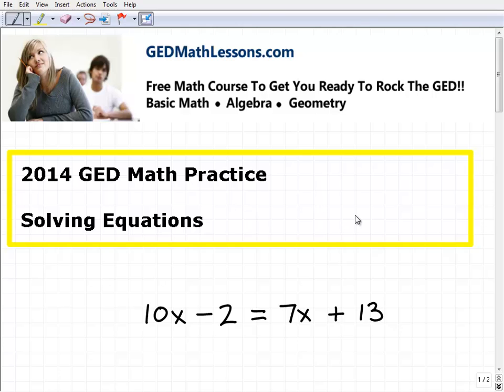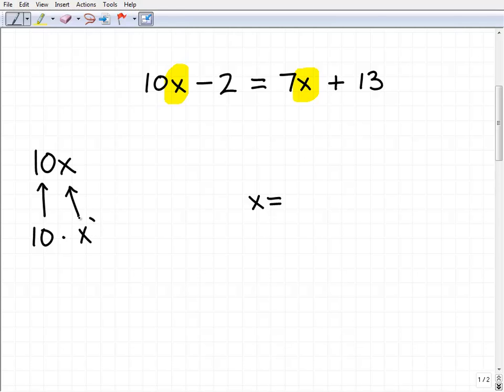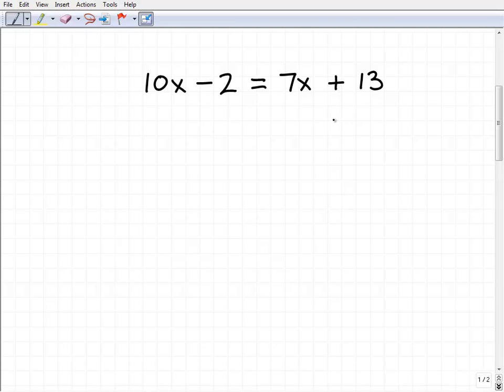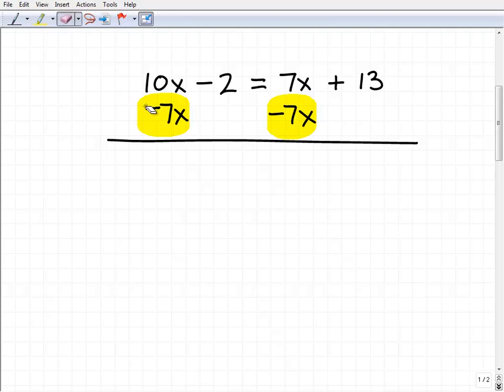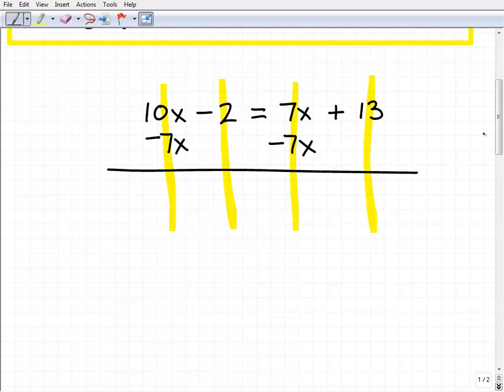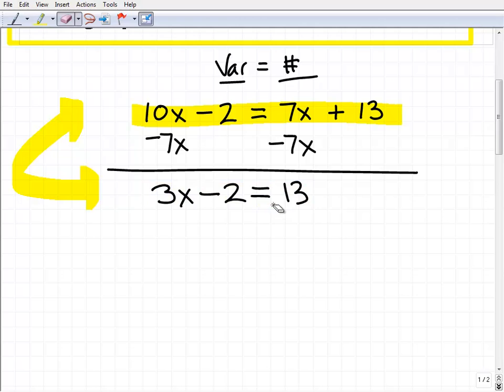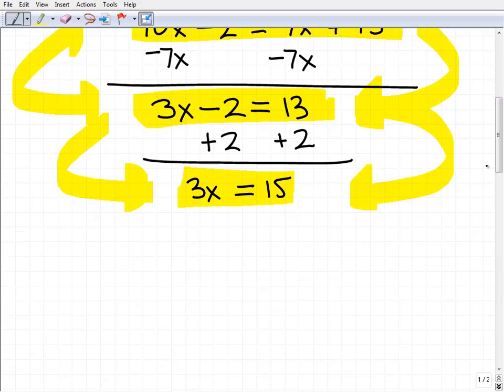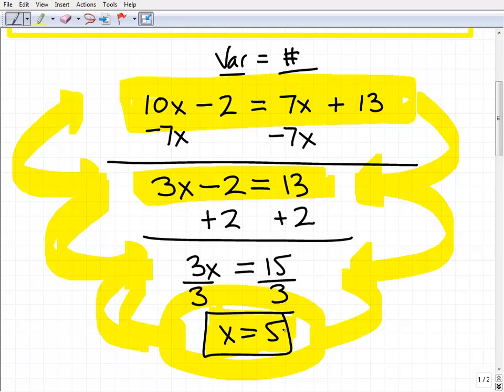New 2014 GED Math Practice Sample Video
GEDmathlessons.com helps students practice and study for the 2014 ged math. This video goes over the 2014 GED math skill of solving equations.